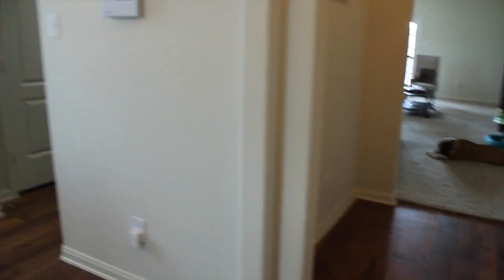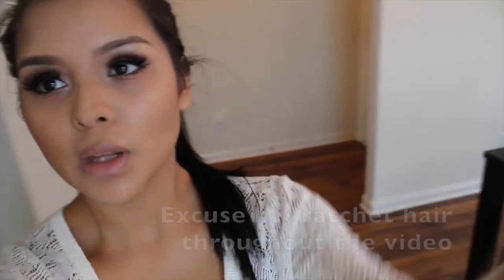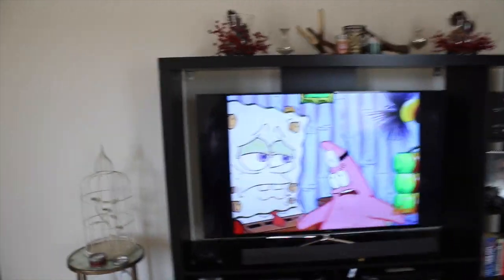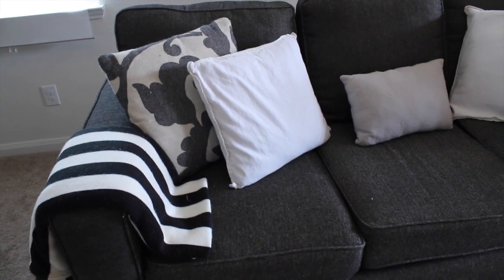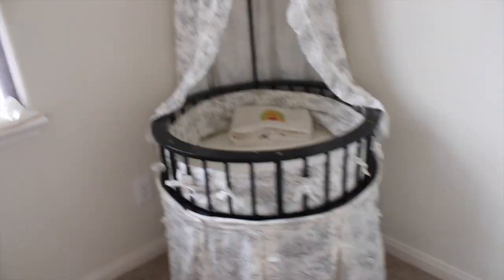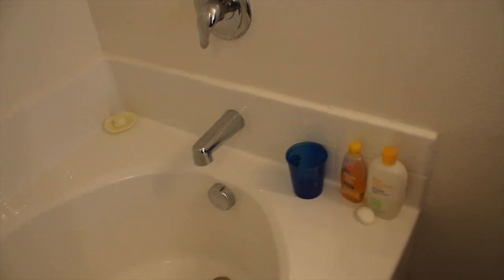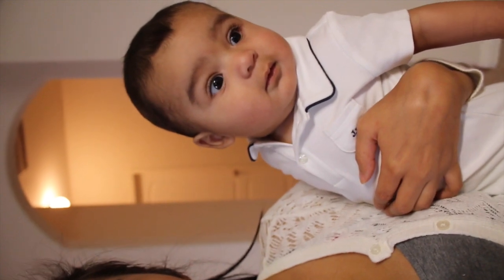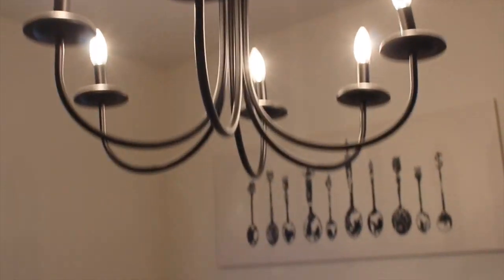Mini House Tour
Requested home tour video!
My house is 100% NOT done, we have so much stuff we want to add, but this video was highly requested.
Thank you all again so much for your sweet messages and video requests!
- Jess, Chris, and Luka!

Please don’t forget to like & subscibe to our channel!

Want me to try and make a certain recipe for you? Or let me know what kind of video you would like to see!